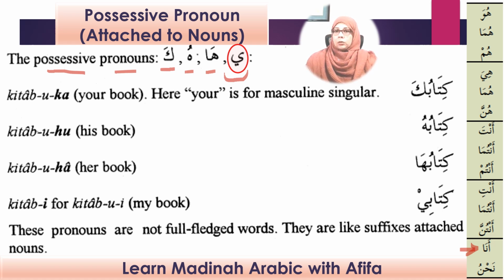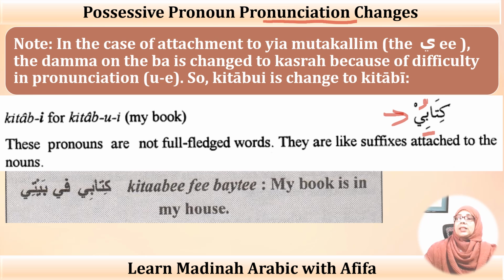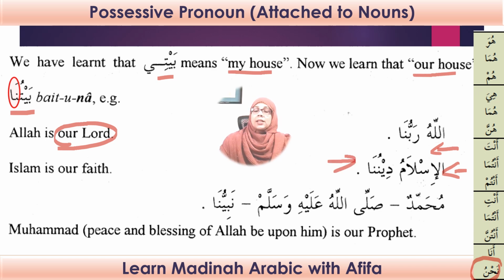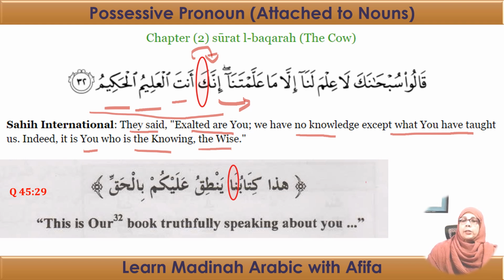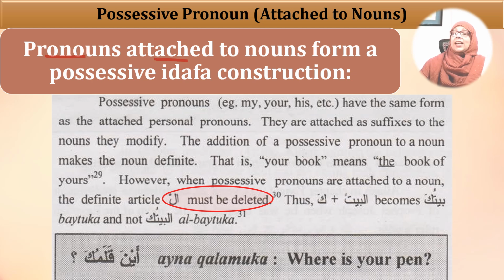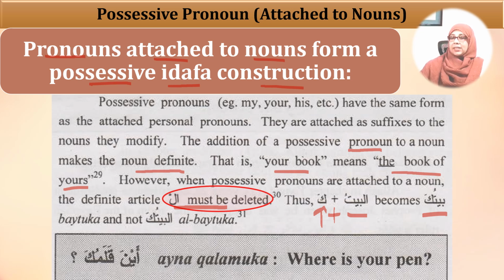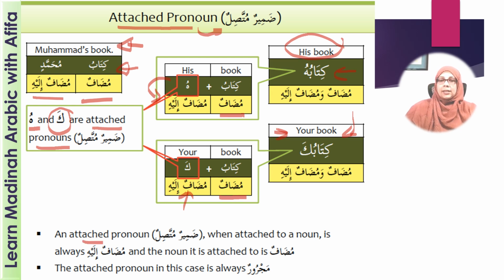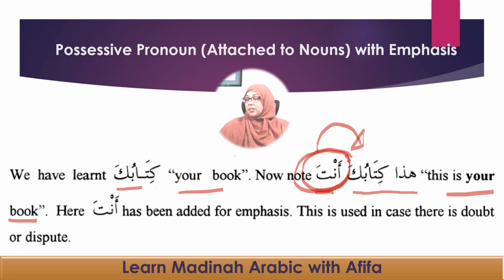Quran Arabic Language| Lesson 27| Attached Pronoun Contd| Quran Grammar| Madinah Arabic Course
Correction: This is Lesson 27 not 26.